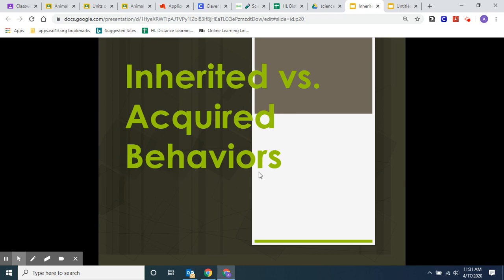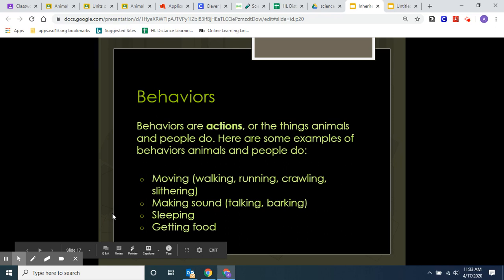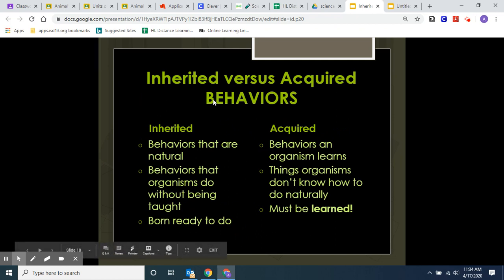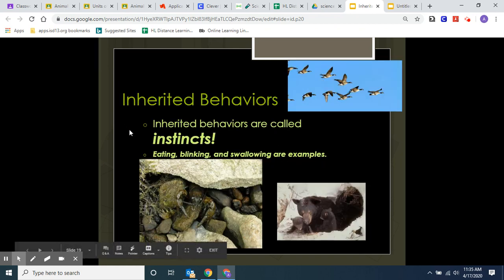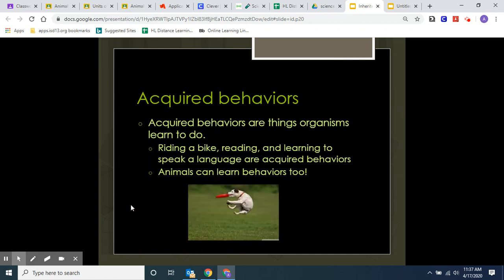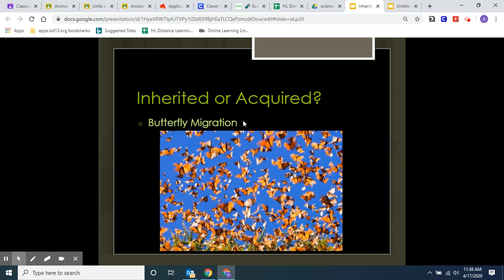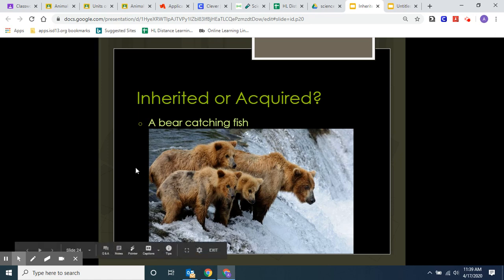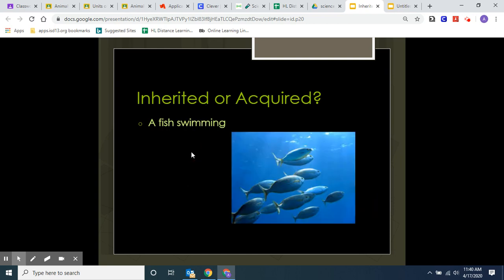Inherited vs Acquired Traits